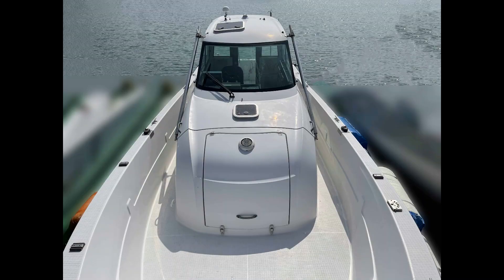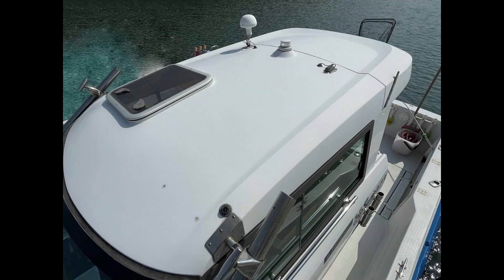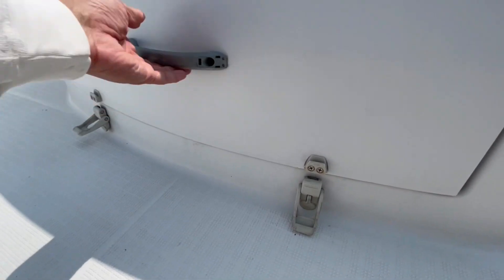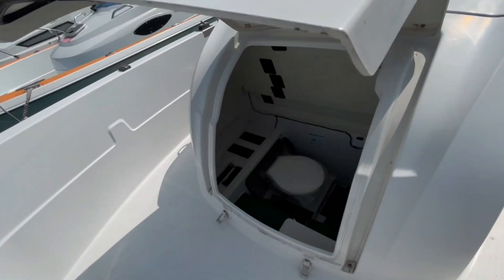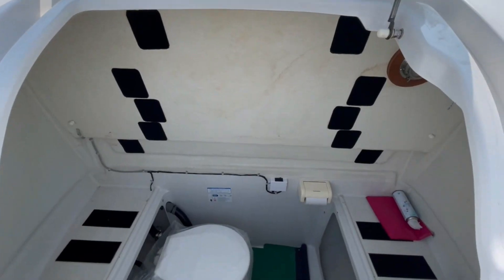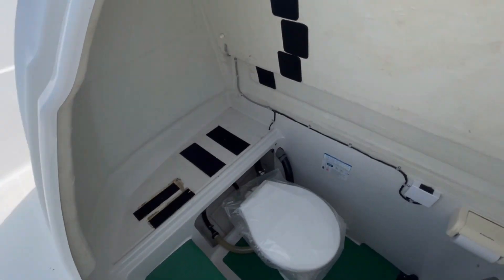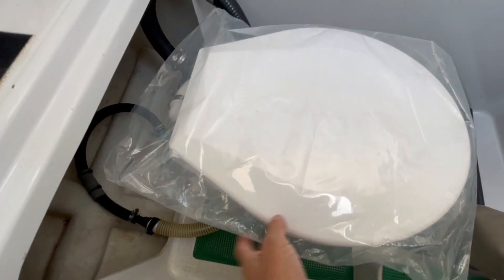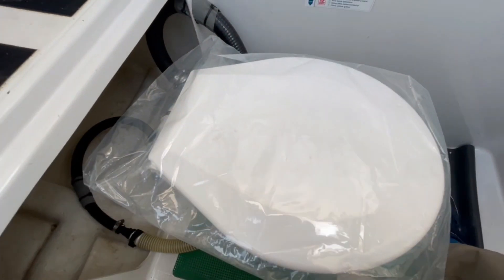ヤンマー はやかぜEX30-BK 価格ご相談ください 人気のウォークアラウンド シャフト船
ＳＯＬＤ　ご成約ありがとうございました。

その他の画像などはホームページにも詳しく掲載しています。

取材内容は変わる場合がございます。また商談中や売却終了物件もございますので、担当者までご確認ください。

中古船Ｓｏ Ｍｕｃｈは船ネットモール加盟店です。沢山の中古船を取り扱っています。
主に個人売買マッチングのお手伝いをさせていただいてます。
売却希望の方、ご購入をお考えの方はお気軽にご相談ください。
Japan used boat (Pleasure boat) sale.

ソーマッチは加盟店を募集しています。
無店舗で開業、女性も大歓迎、未経験の方でもノウハウを伝授します。
　　募集エリア　全国及び海外
サンキューソ－マッチ！